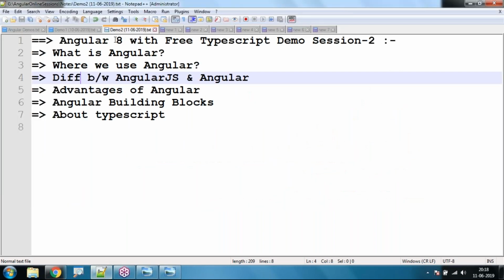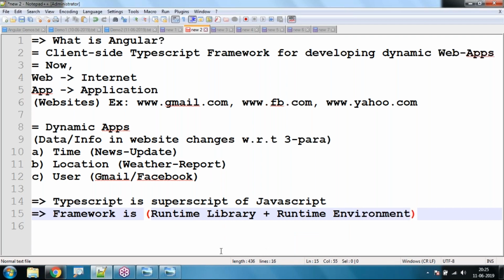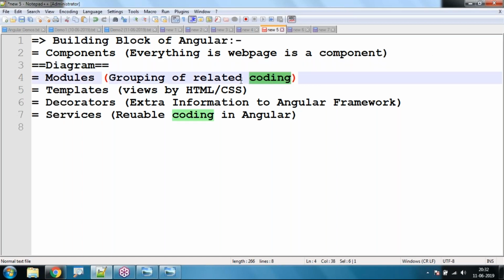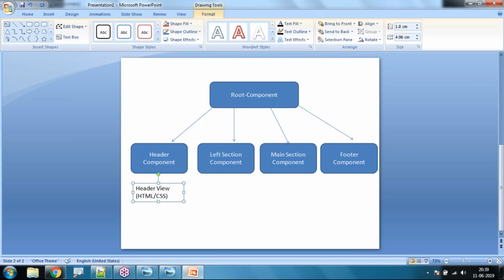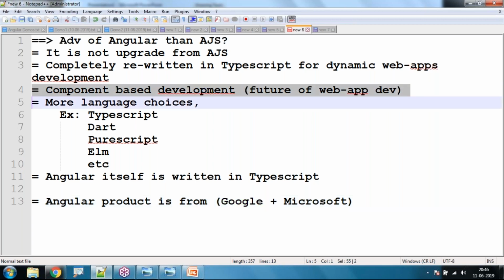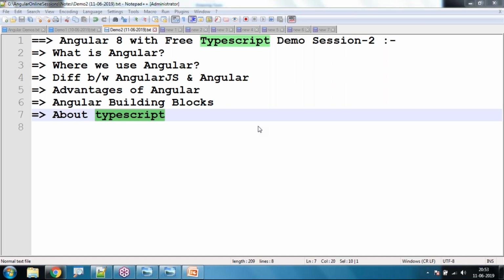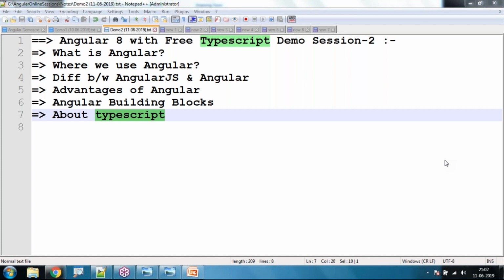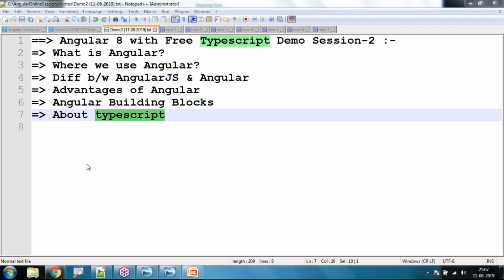2. Technical Introduction and Advantages of Angular 8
In this video, we will discuss about Angular Technically
How angular application are developed
Building Blocks of Angular Applications
Advantages of Angular application development
About typescript language